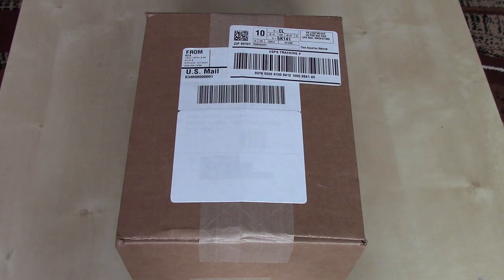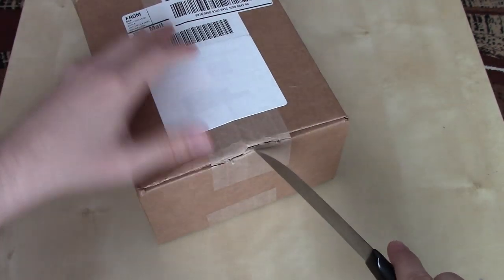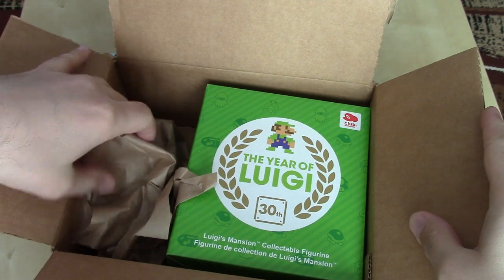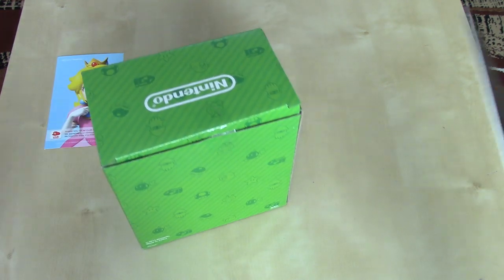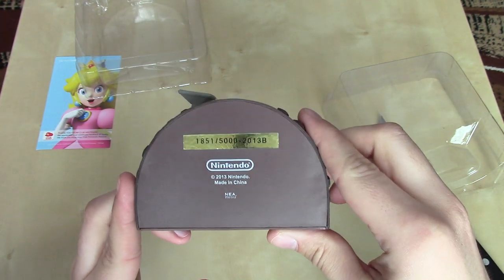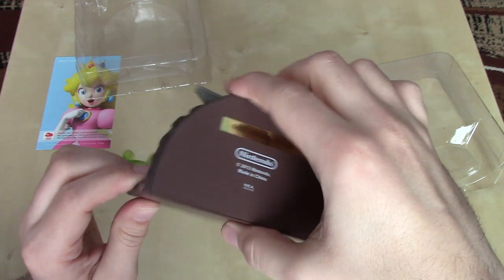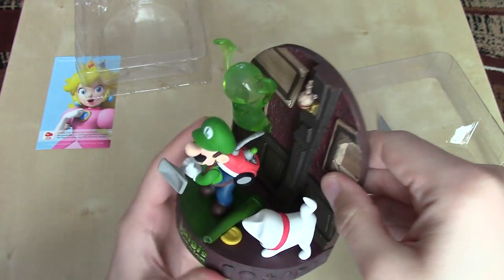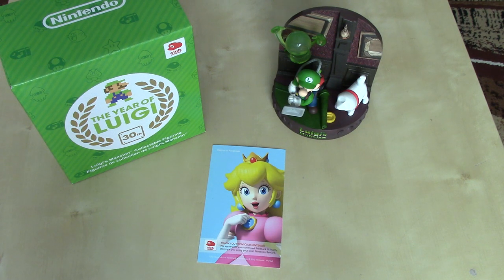Club Nintendo Year of Luigi Figure (2013-2014)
Near the end of 2013, Nintendo announced a rather pricey, yet totally rad, reward that its Club Nintendo members could trade their coins for.  The Luigi's Mansion figure was available on the Club Nintendo site for a very brief period of time for the price of 1500 Club Nintendo Coins (reward points).

The figure sold out very quickly and has yet to reappear on the Club Nintendo website.  As I discover while unboxing my own figure in this video, it had a limited run of 5000 (mine is number 1851) so, unfortunately, I don't think it will be available again.